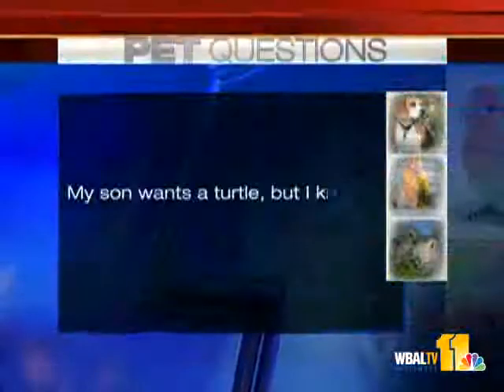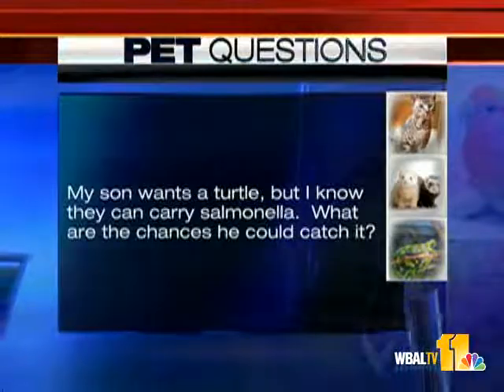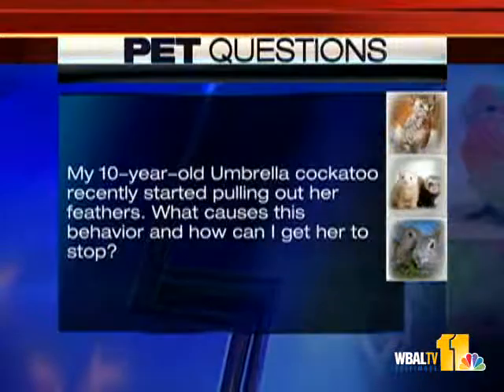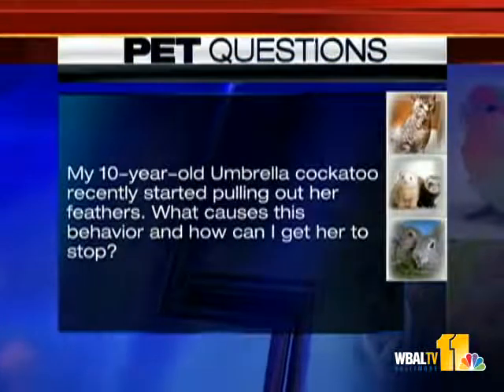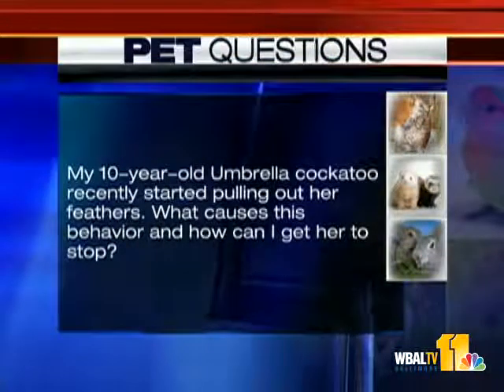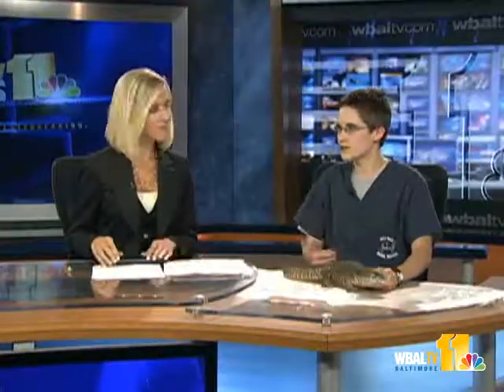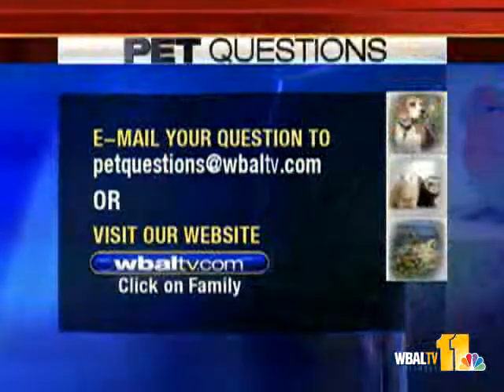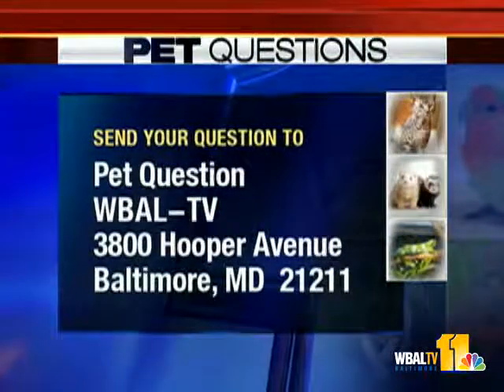July 29: Answers To Your Pet Questions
Dr. Miranda Bertram of Falls Road Animal Shelter joins Sarah Caldwell for another round of pet questions from viewers.